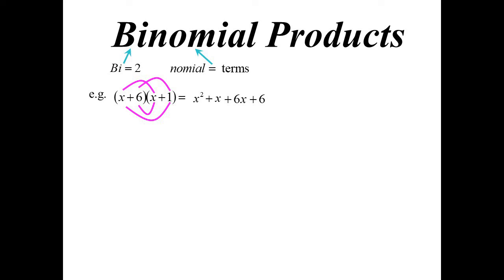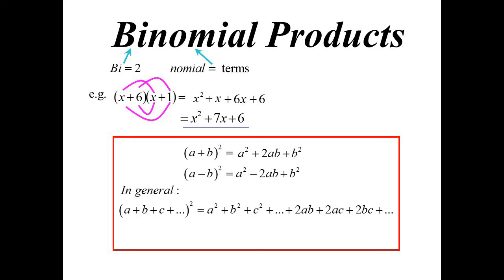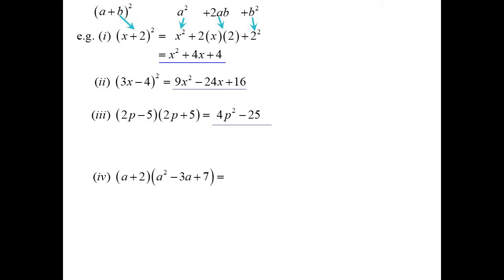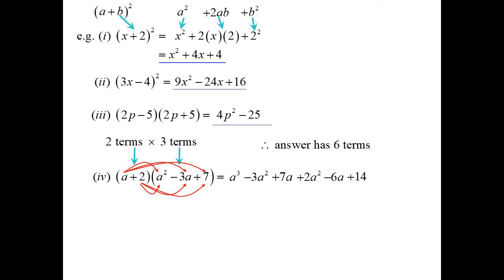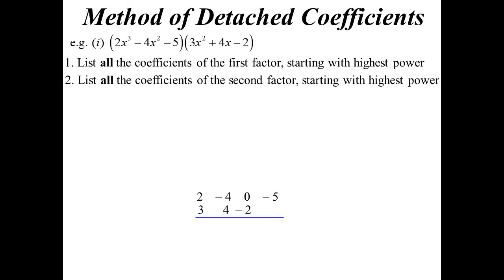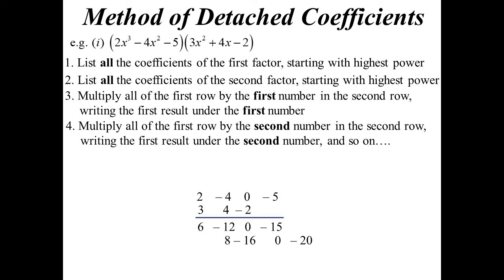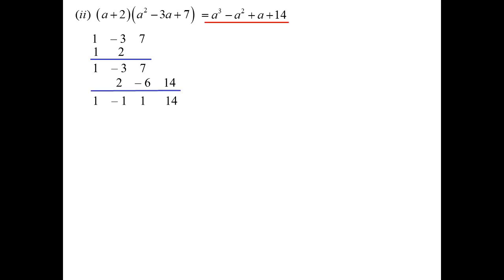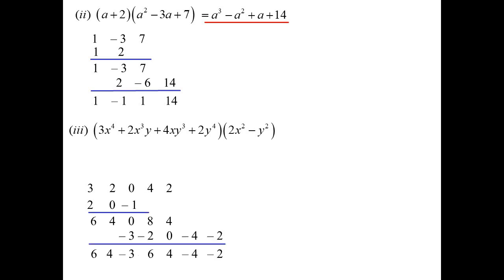11X1 T01 02 binomial products 2022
Techniques for expanding parentheses